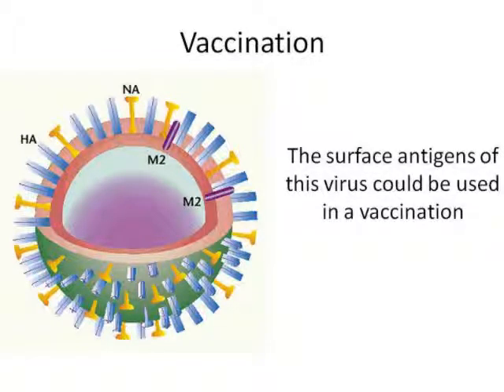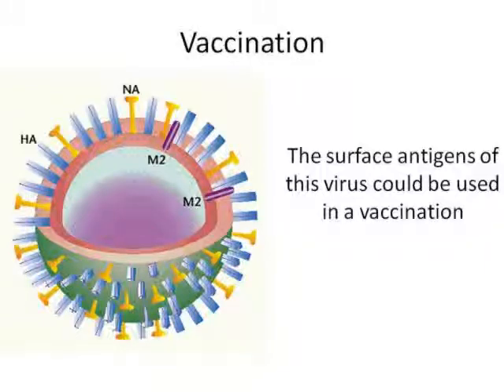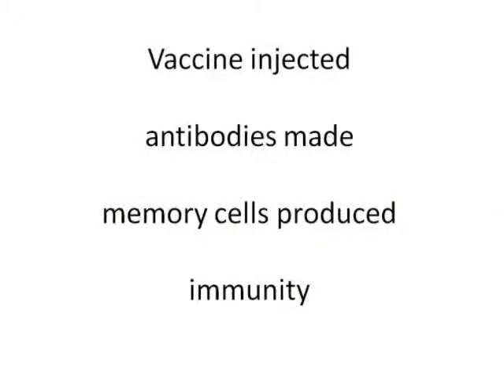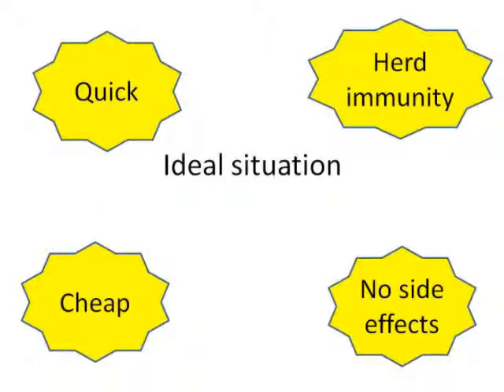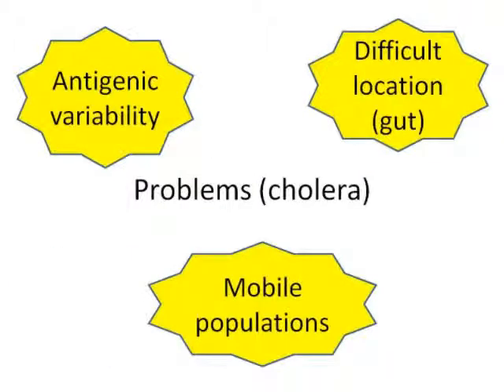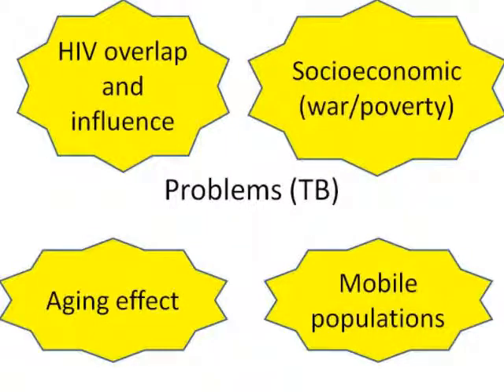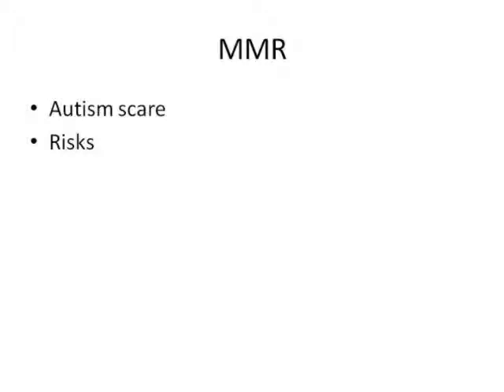vaccination.wmv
discussion about how to answer vaccination long answer questions